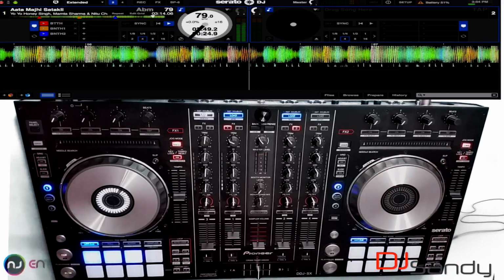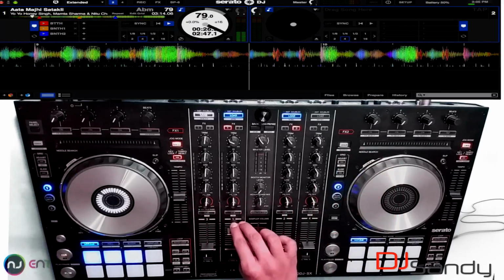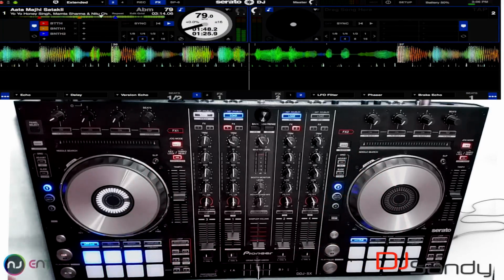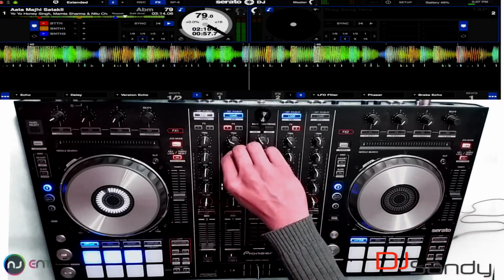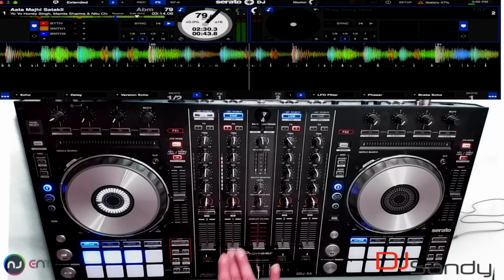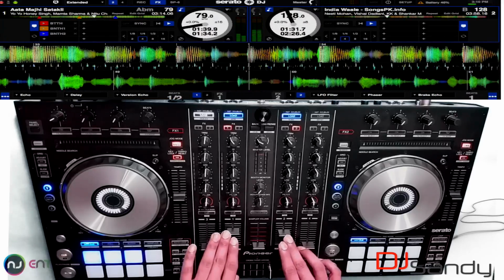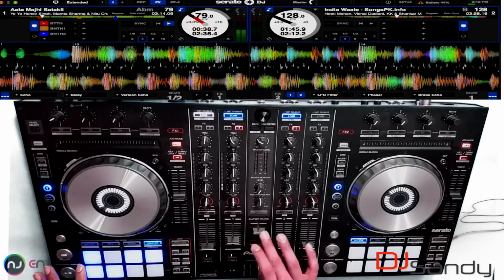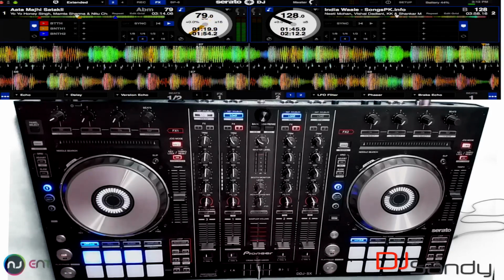EP 03 - Part 2 - Intro to my Gear - DDJ SX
Bollywood DJ Tutorials by DJ Sandy

In this video I show my DJ gear and basics of DJMixer